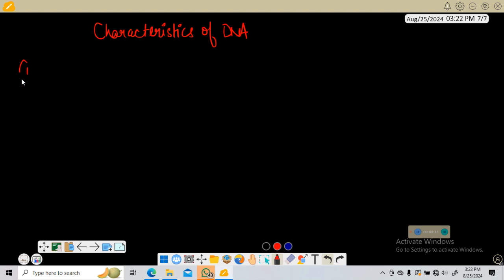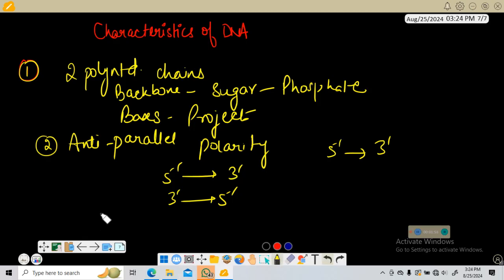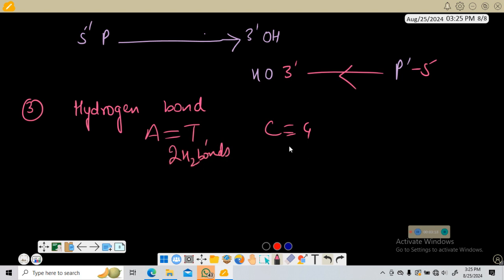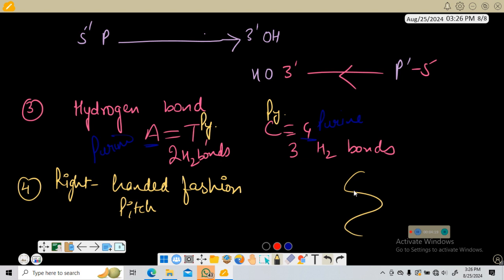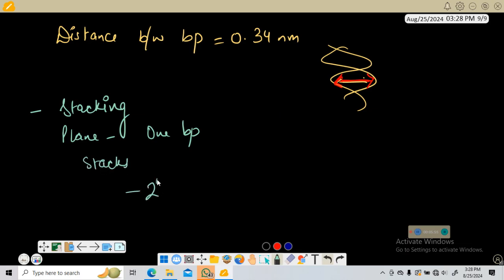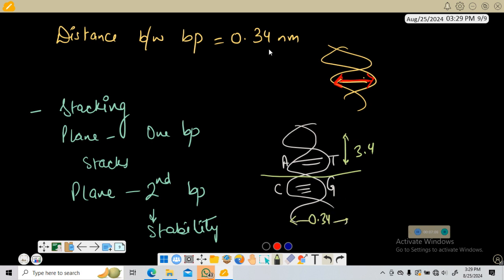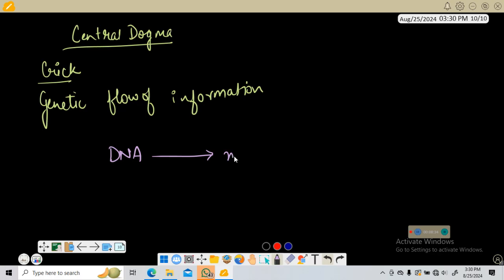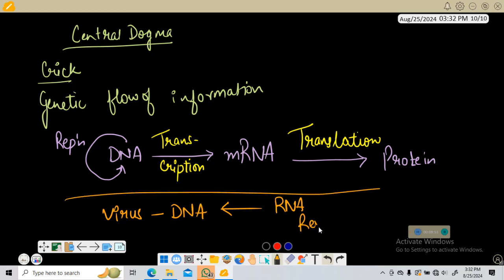features of dna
features of dna | dna characteristics |